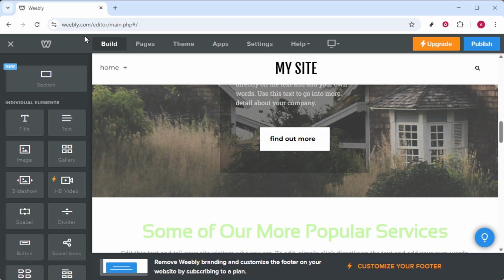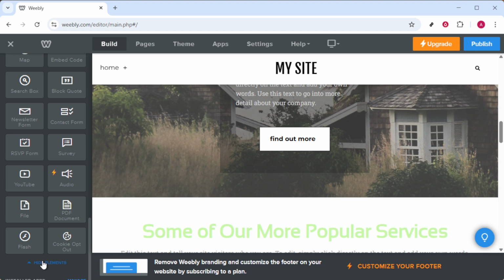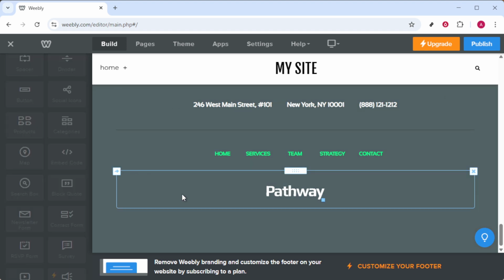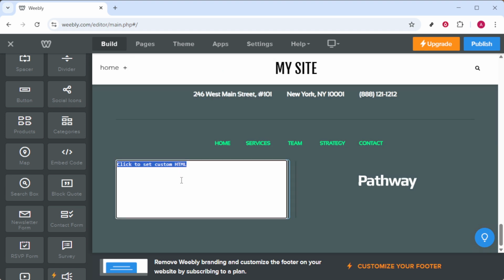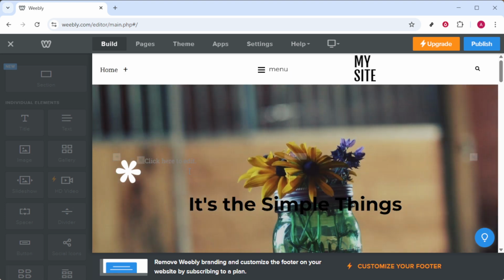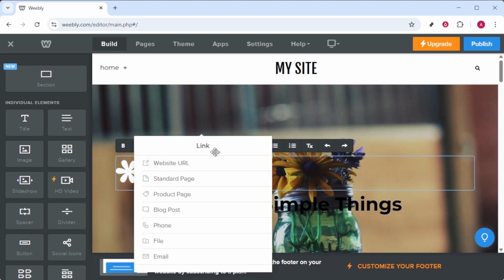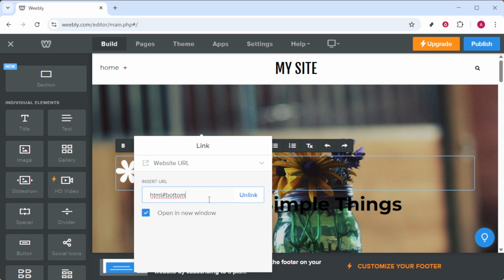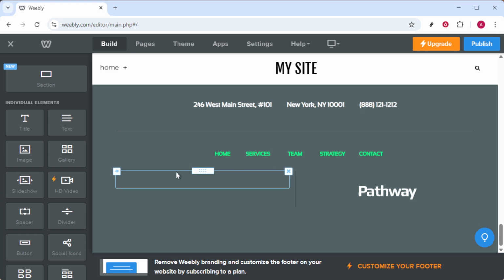Weebly | How To Easily Solve The Anchor Link Problem With A Small Change To The Coding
Having trouble with anchor links in Weebly? 🔗 In this tutorial, I’ll show you exactly how to easily fix the anchor link problem in Weebly with just a small change to the coding.

In this video, you’ll learn:
 ✅ What causes the anchor link issue in Weebly
 ✅ The quick coding fix to solve the problem
 ✅ How to add and test anchor links correctly
 ✅ Tips to make your site navigation smoother and more user-friendly
By the end of this tutorial, you’ll know how to fix Weebly anchor link problems so your visitors can jump to sections of your page without issues.